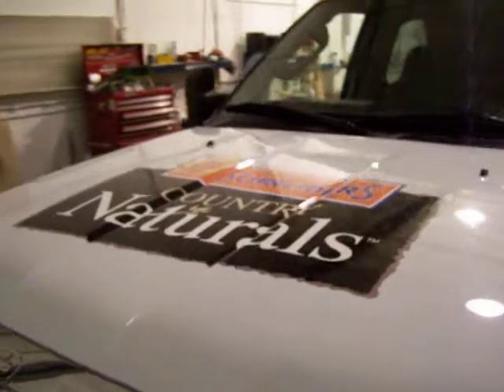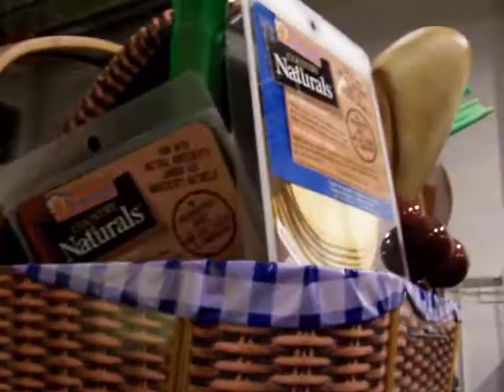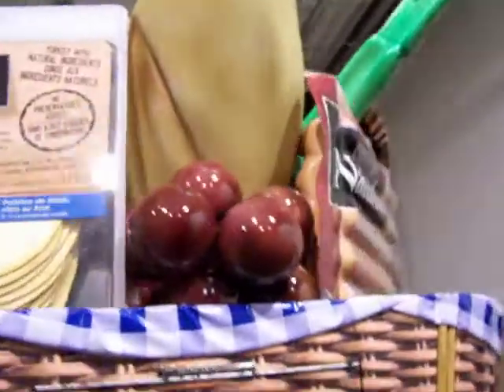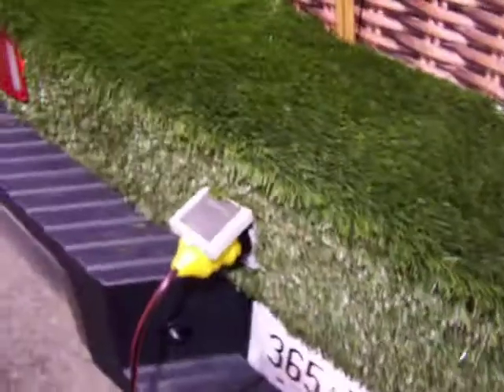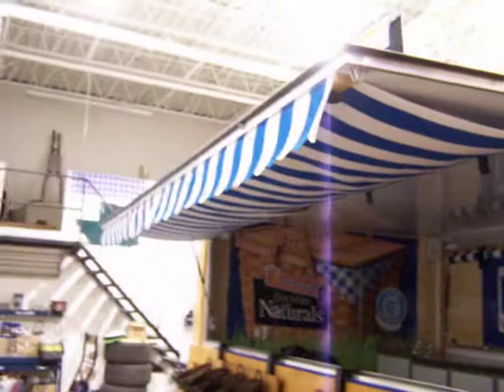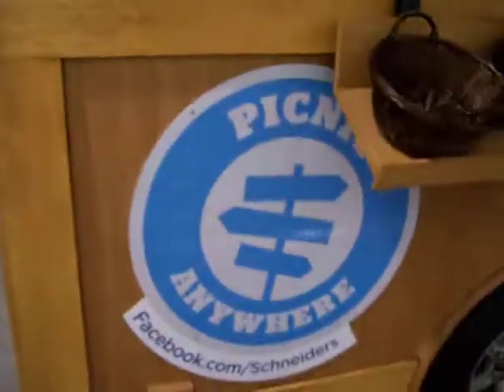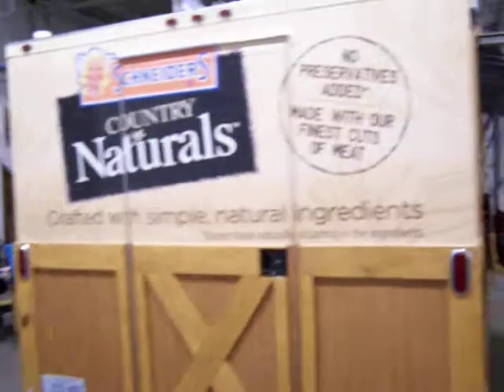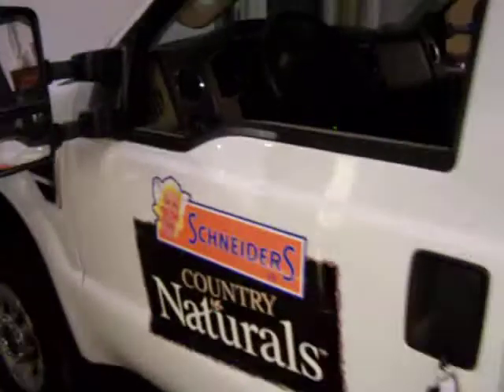Defined Designs Schneiders Country Nationals truck and trailer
Defined Designs created another eye catching custom experiential marketing vehicle for Schneiders Country Naturals.
The truck bed was build from the frame up to mimic an oversized picnic basket. Massive packages of Schneiders new All Natural meat products are surrounded by giant grapes, celery, and a loaf of bread.
The trailer was clad with real wood to give the feeling of a market stand. The interior houses a full size fridge as well as 4 sinks to ensure proper food safety and cleanliness.